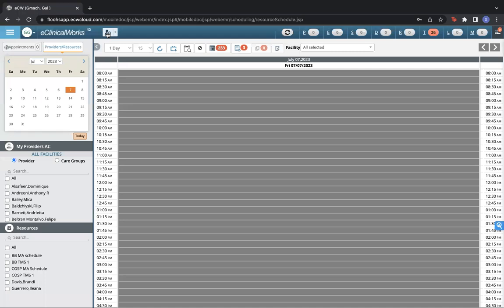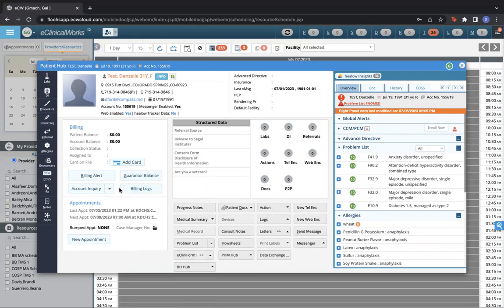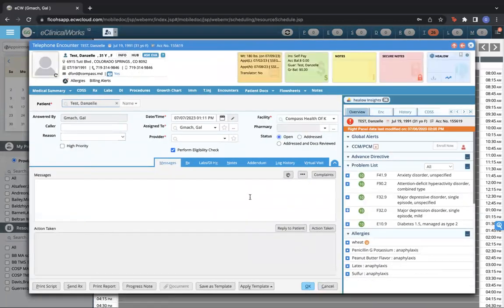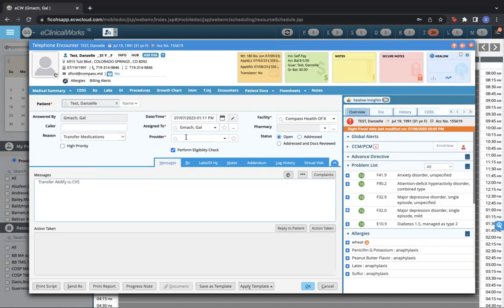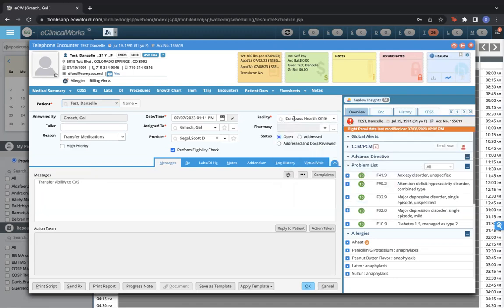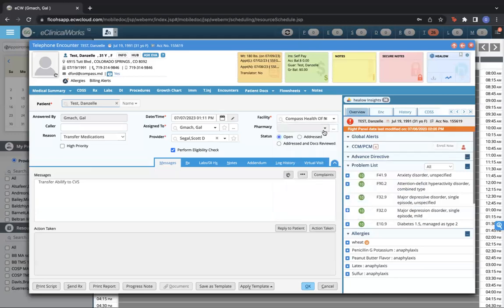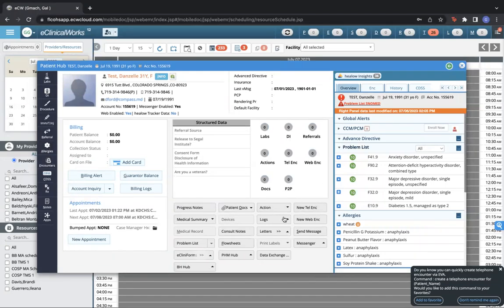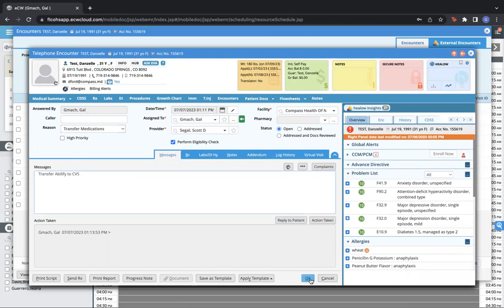Resident Training Video (TE)